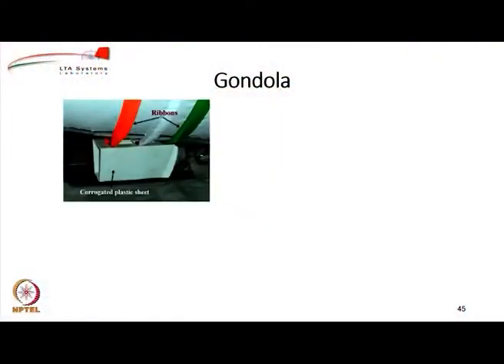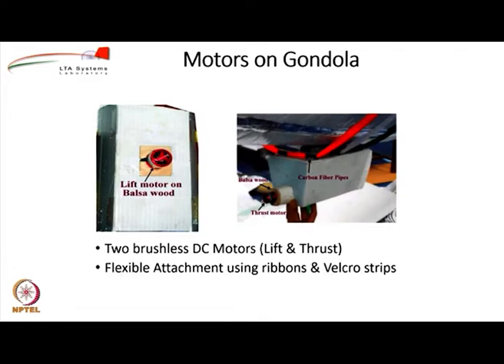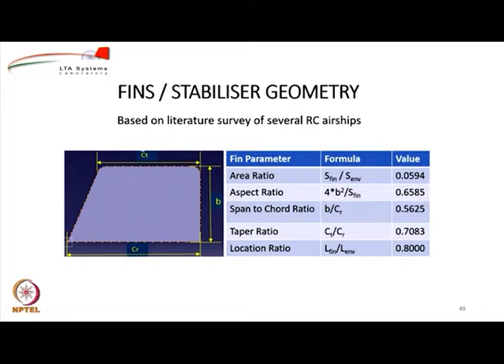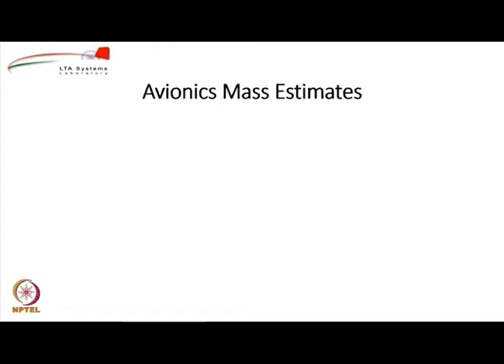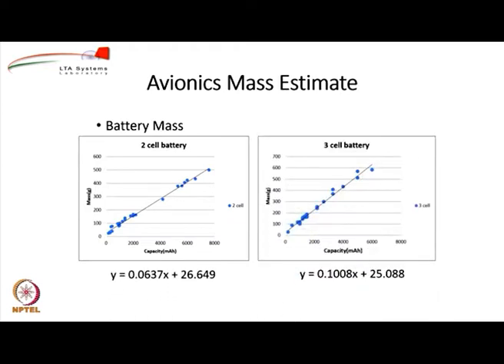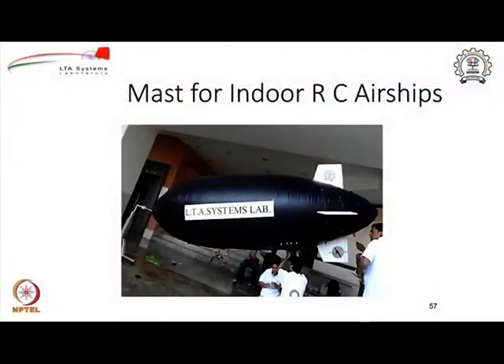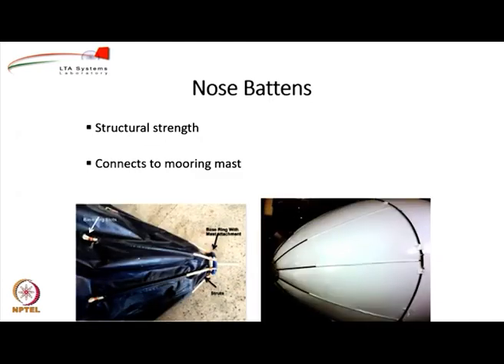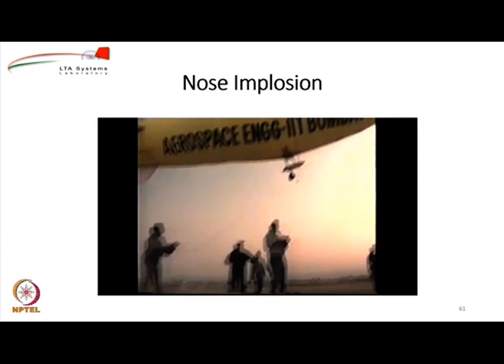Lec 85: Sizing Procedure for Indoor Remotely Controlled Airships Part 3